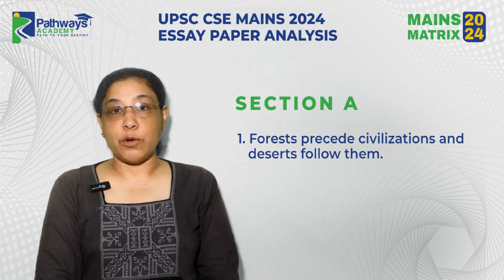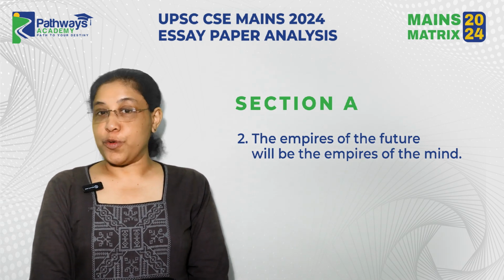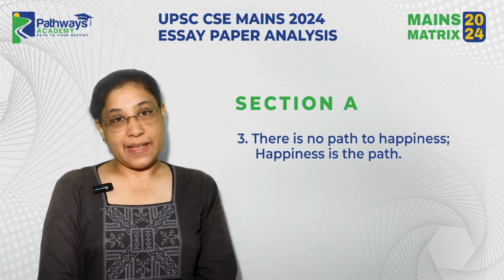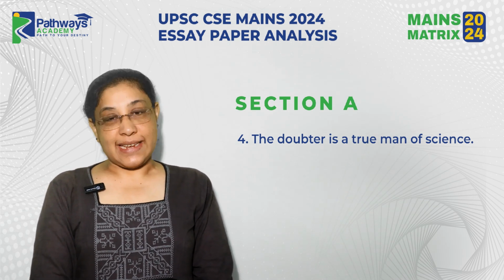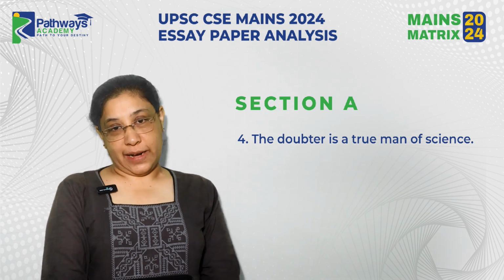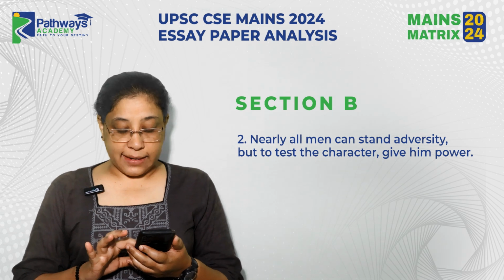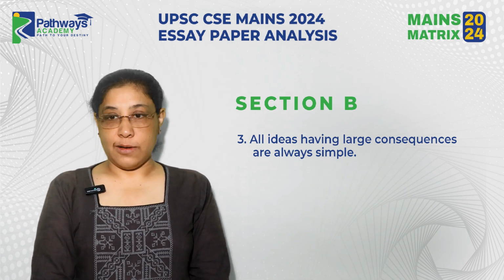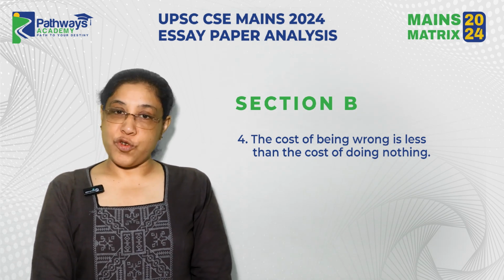UPSC CSE Mains 2024 | Essay Paper Analysis | Comprehensive Review of Essay questions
In this video, we will provide a comprehensive analysis of the UPSC CSE Mains 2024 Essay Paper. We will discuss the nature of the questions, the key themes that were covered, and the different approaches that could be taken to writing effective essays on these topics.

We will also provide model answers for each of the essays, along with specific feedback on how to improve your own writing. This video is perfect for anyone who is preparing for the UPSC CSE Mains Exam, or who simply wants to learn more about how to write effective essays on a variety of complex topics.